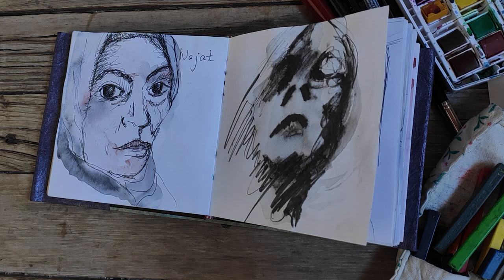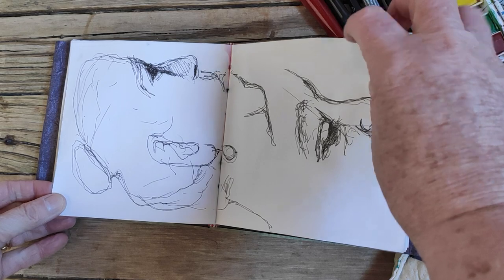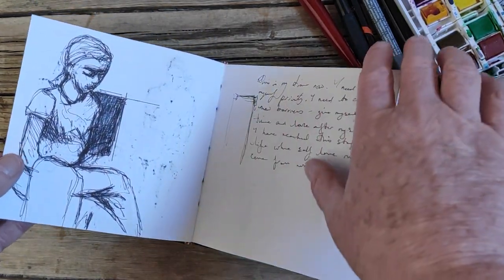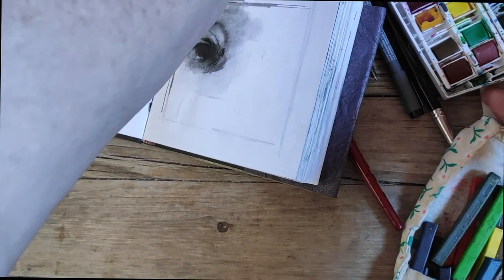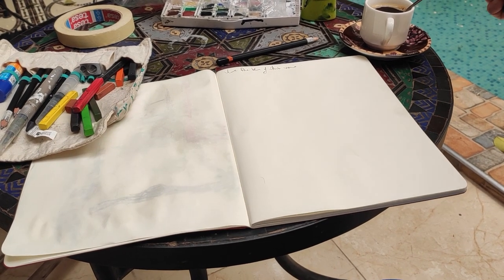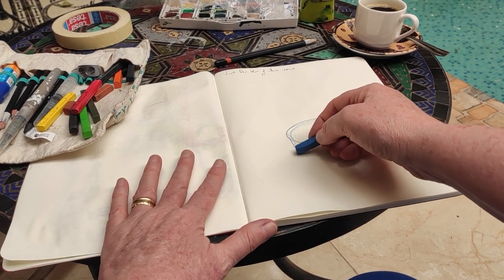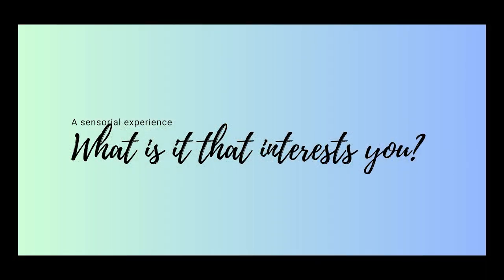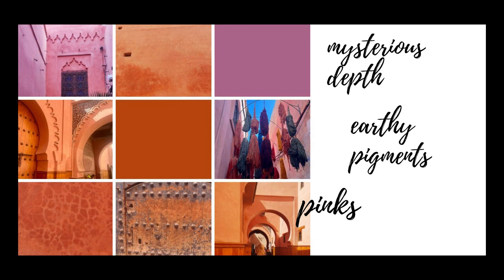Art Hack #10 - Holiday Sketchbooks